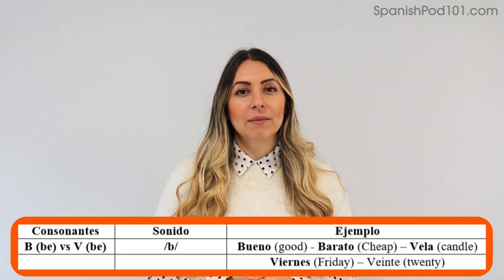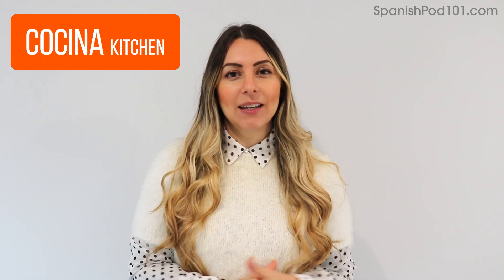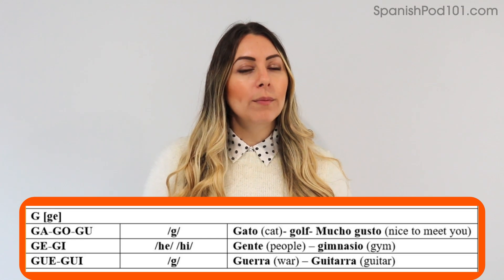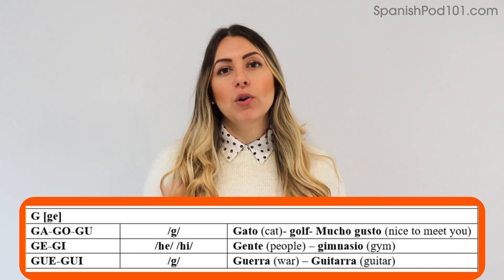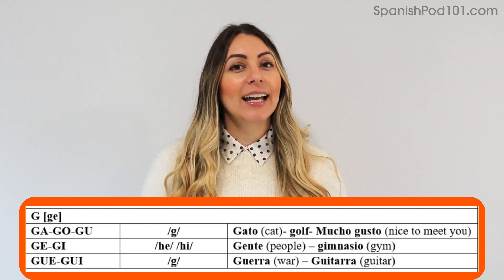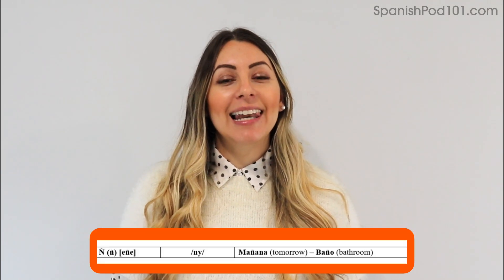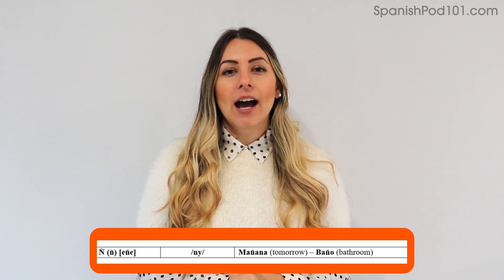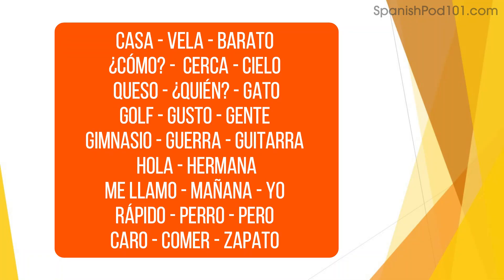How to Pronounce Spanish Consonants - Spanish for Beginners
Are you’re looking to become fluent and conversational in Spanish? Click here to start learning Spanish with the best free online resources!

In this video you will learn how to pronounce consonants in Spanish. You'll be able to sound like a Native Spanish Speaker!
If you are an absolute beginner Spanish learner, this video is made for you. Our hosts express themselves in simple Spanish and English. This video will challenge your listening comprehension skills and help you progress in your Spanish language study. This is THE place to start if you want to start learning Spanish.